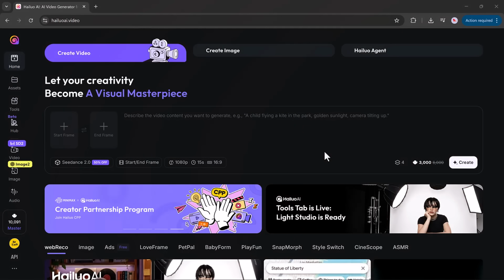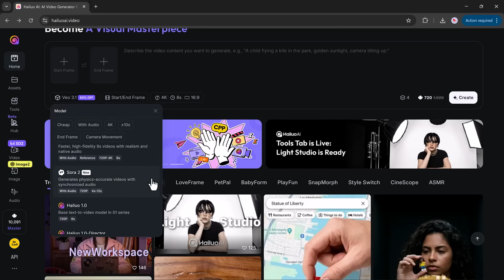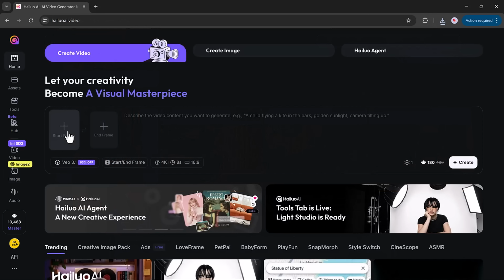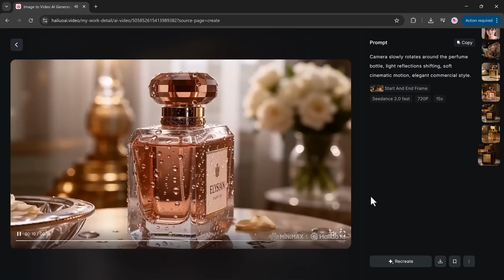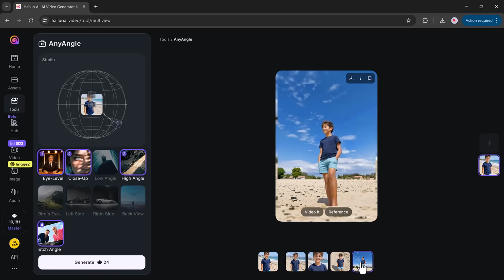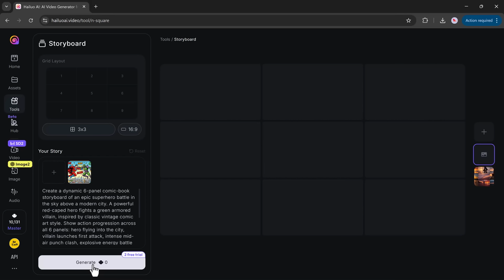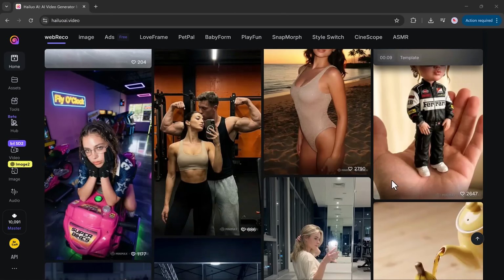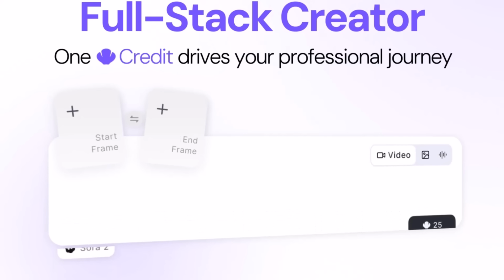Hailuo AI Tutorial 🔥 Create Cinematic AI Videos, Images & Storyboards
In this video, I’ll show you an amazing AI tool called Hailuo AI that can completely transform how you create content. Plus unlimited Hailuo-02 usage & infinite image generation.
Whether you want to generate AI images, videos, multi-angle shots, or full storyboards — this tool makes everything fast and super easy.

With powerful features like Any Angle and Storyboard, you can turn simple images into cinematic visuals without any editing skills.

🔹 What you’ll learn in this video:

How to create AI images and videos
How to generate multiple camera angles instantly
How to create cinematic storyboards using AI
Step-by-step Helio AI tutorial for beginners

🔥 Features Covered:
Any Angle (multi-camera shots)
Storyboard (scene creation)
Templates & AI tools
Real examples and demos